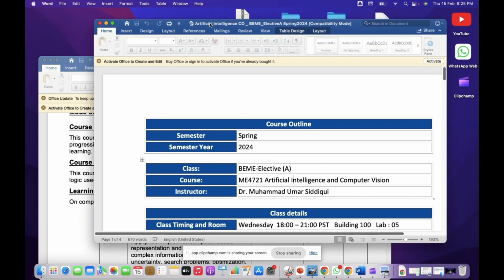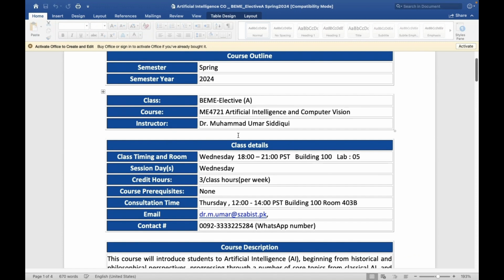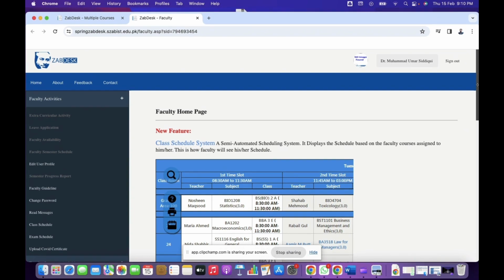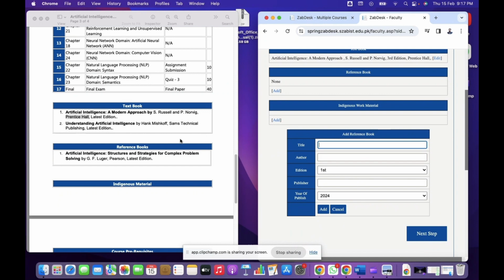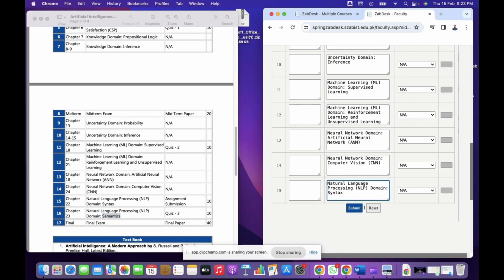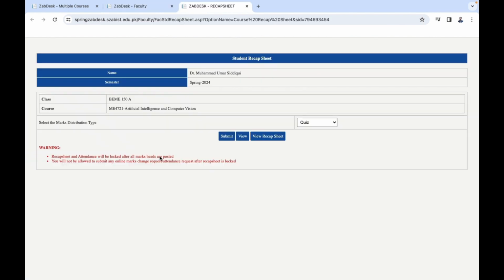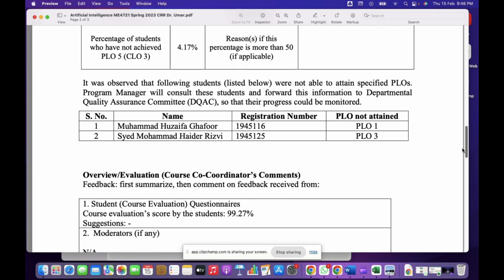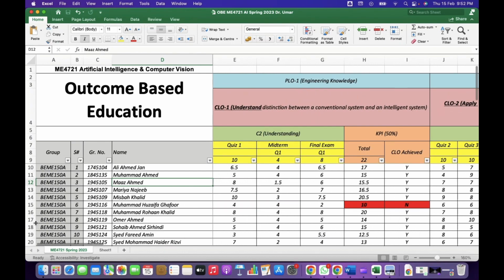Tutorial for Course Work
This video tutorial explains the Syllabus file and defines how to generate the course outline from the syllabus file. Later it explains how to upload the material on ZABDESK. Finally this tutorial explains how to generate the course review report and OBE sheet